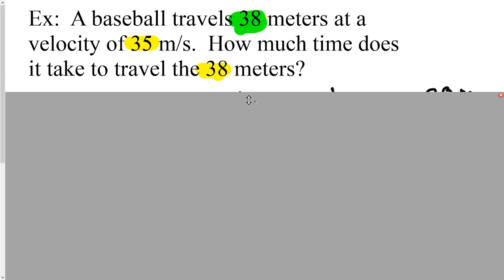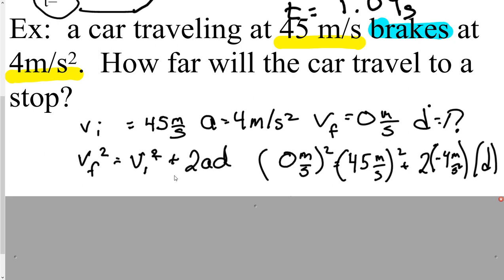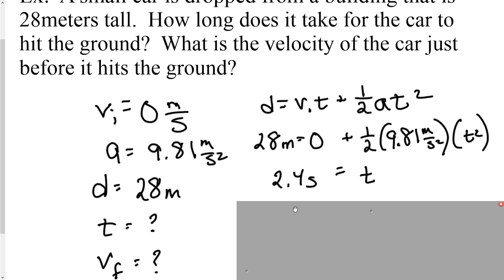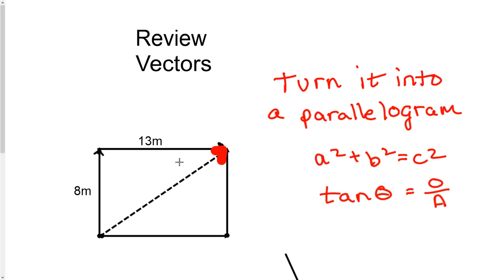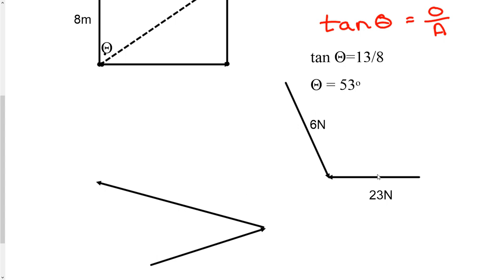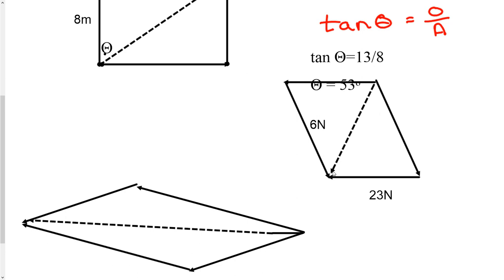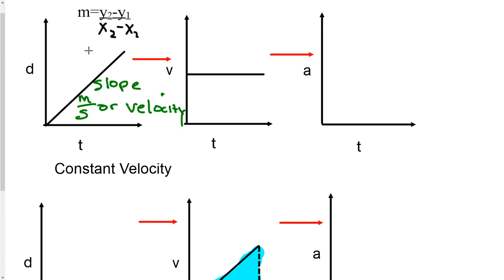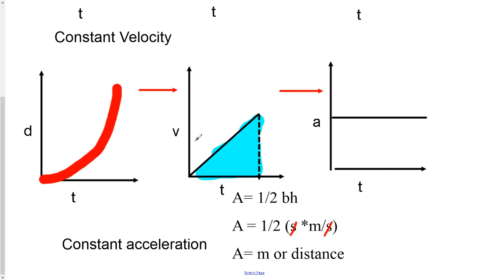Mechanics Review 1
Review of mechanics topics for final exam.